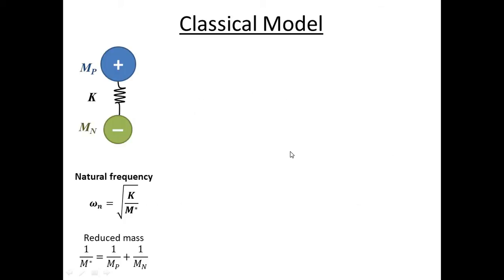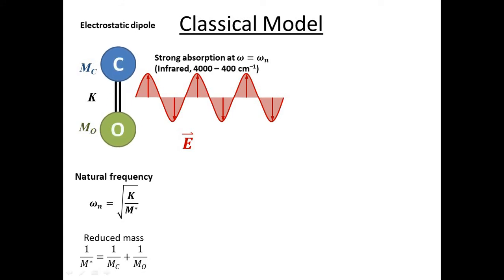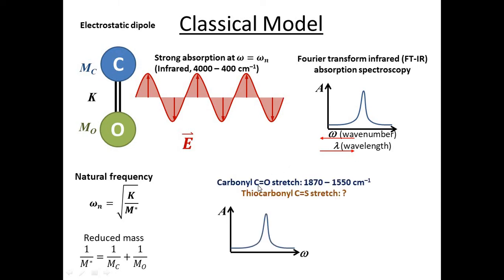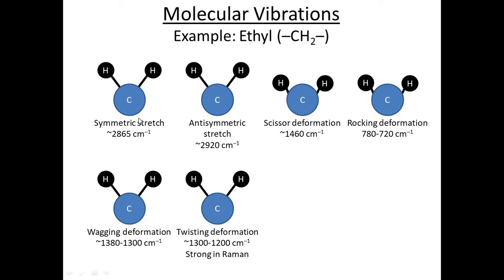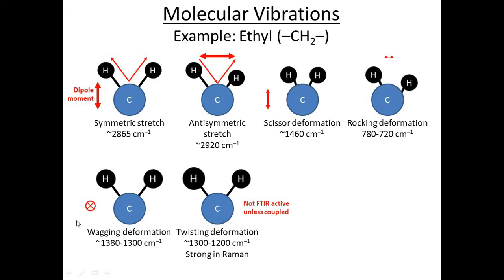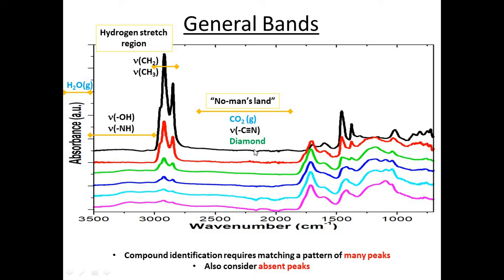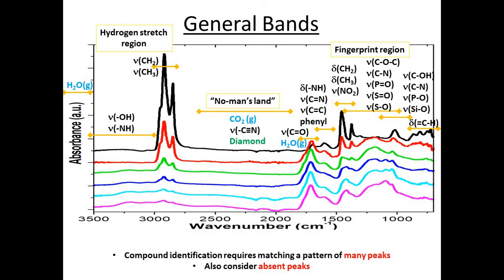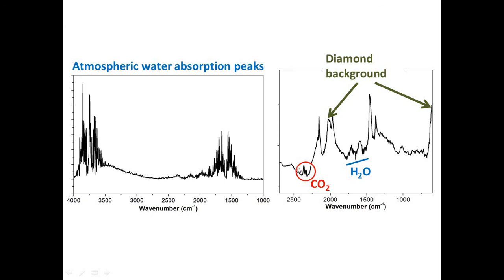FTIR Fundamentals, Part 1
Infrared absorption spectroscopy: introduction to vibrational spectroscopy and basic spectra interpretation

Further reading:
(1) Socrates, G., Infrared and Raman characteristic group frequencies: tables and charts. John Wiley & Sons: Chichester, U.K., 2001.
(2) Lambert, J. B.; Gronert, S.; Shurvell, H. F.; Lightner, D. A., Organic Structural Spectroscopy. 2nd ed.; Prentice Hall: New York, 2011.